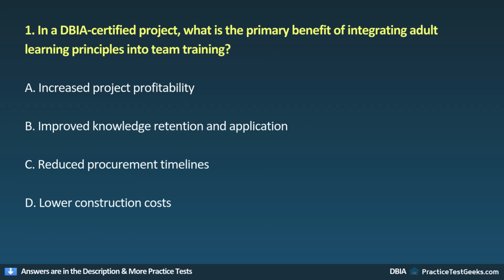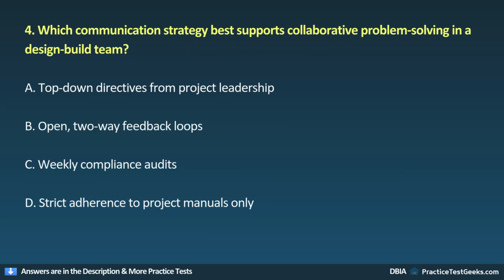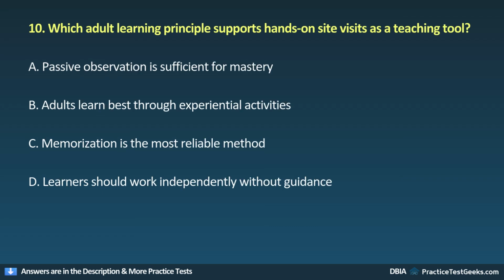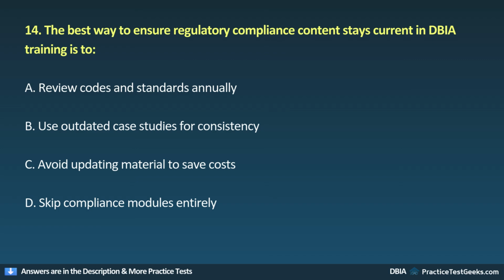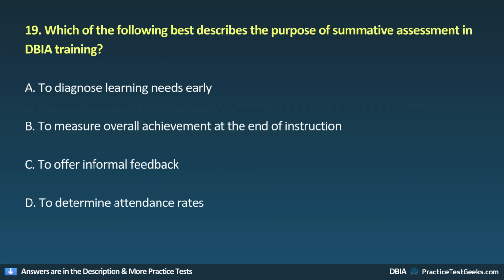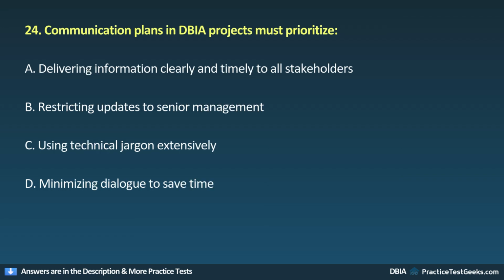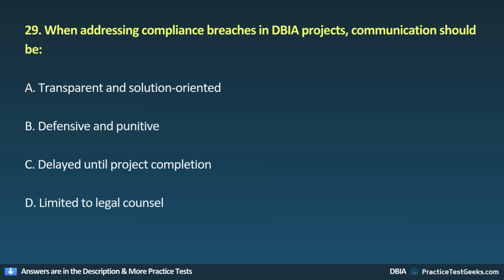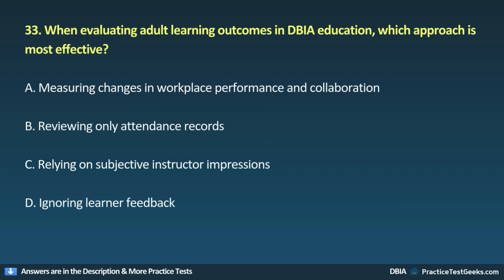DBIA Practice Test 2026 Design-Build Institute of America Certification Exam Prep Tips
Prepare for your Design-Build Institute of America Certification exam with comprehensive practice questions and test preparation strategies for 2026.